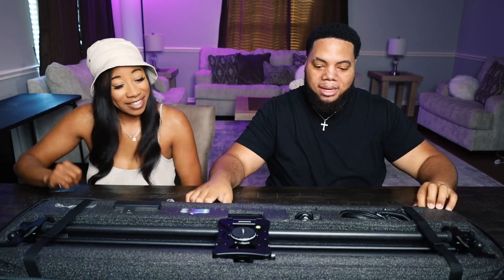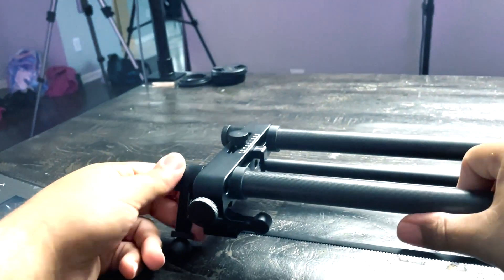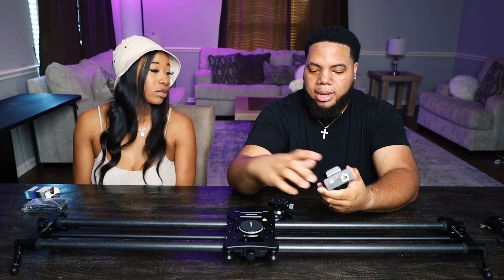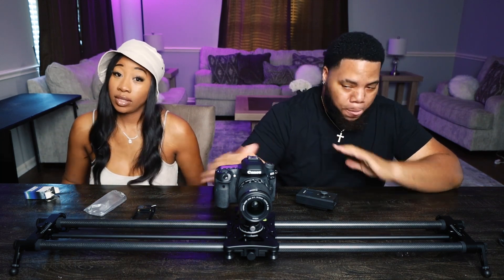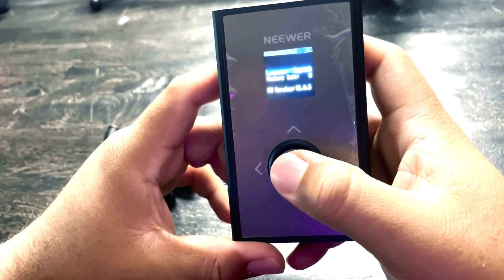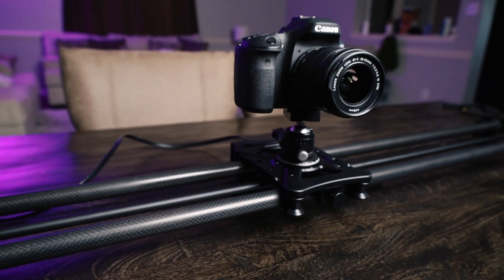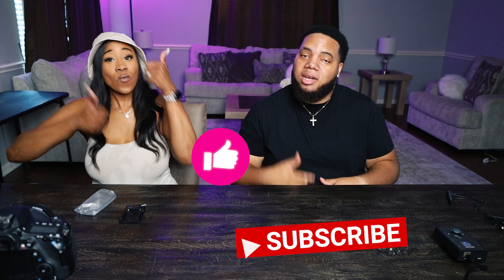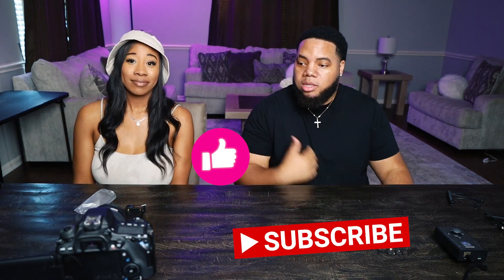UNBOXING the Neewer Motorized Camera Slider | SHOULD YOU BUY?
Neewer Motorized Camera Slider

GO LISTEN TO HOLD ME DOWN NOW, STREAMING EVERYWHERE!